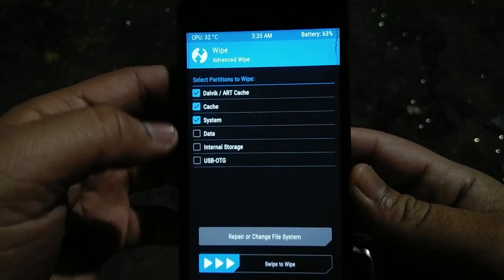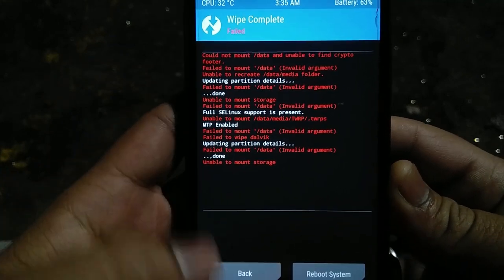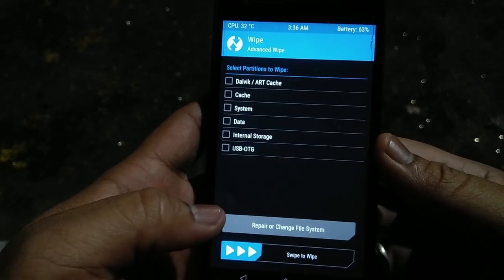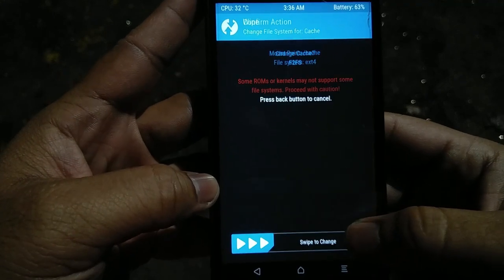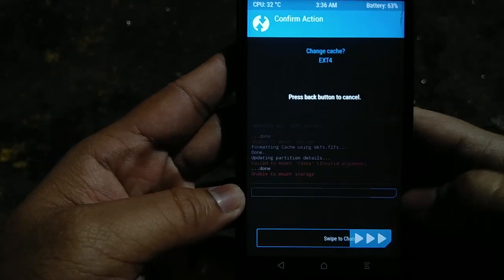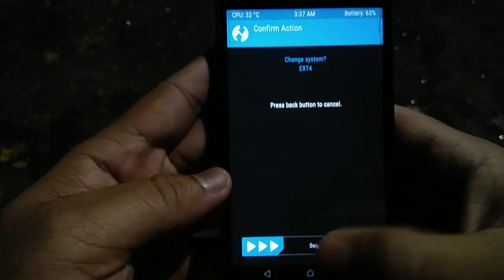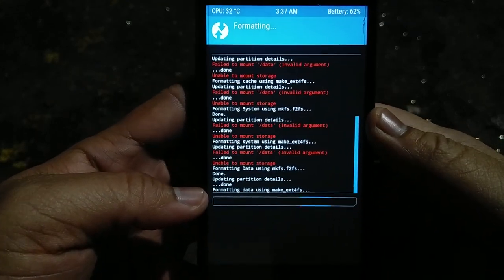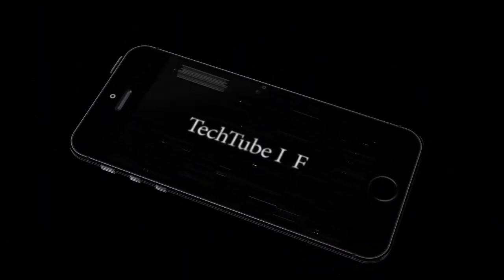Unable to Mount Data - System Error Fixed - Solution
Notice : All data will be wiped.